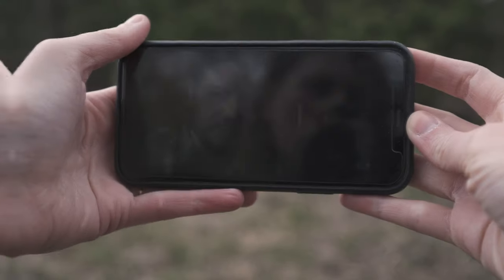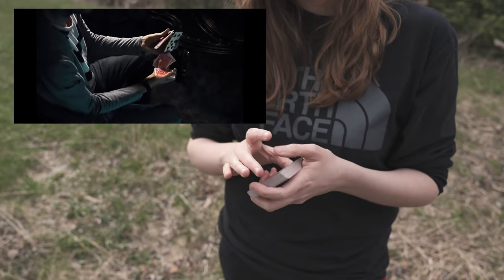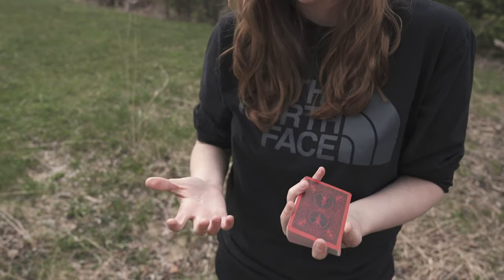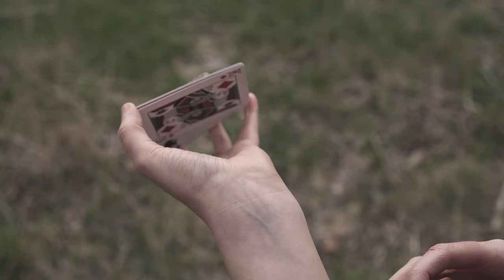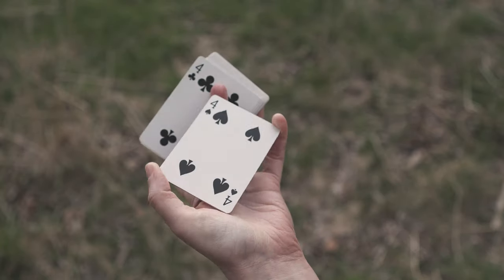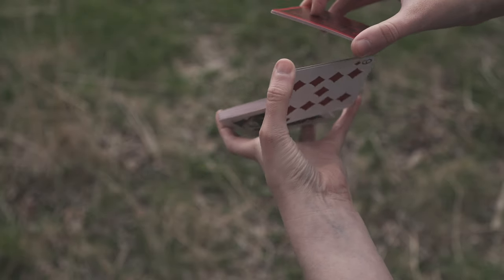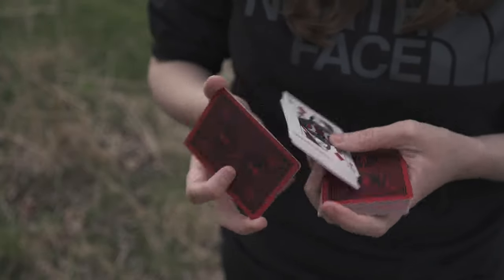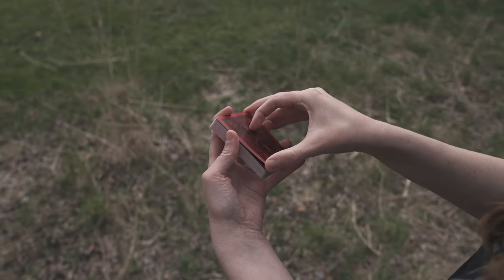HOW I LEARN CARDISTRY - NIMBUS